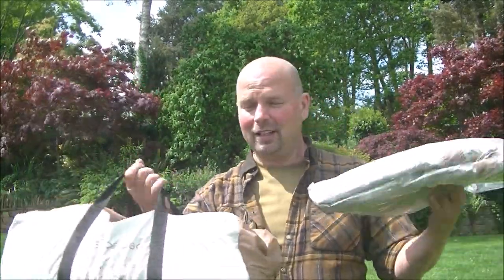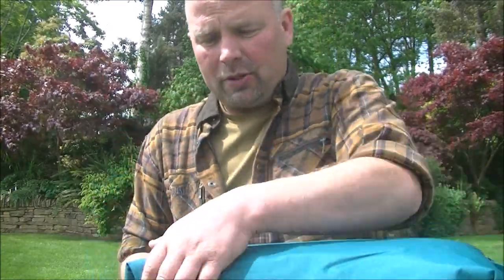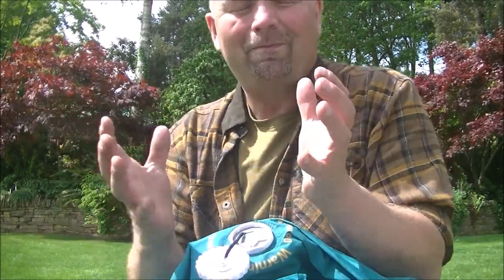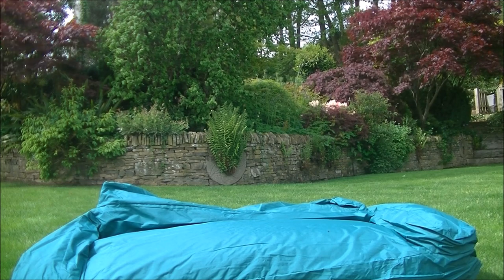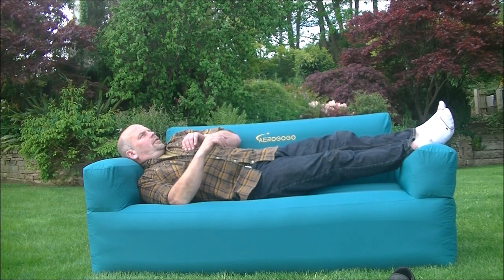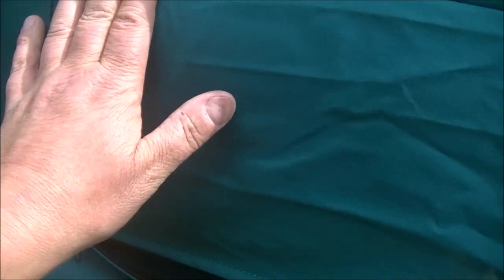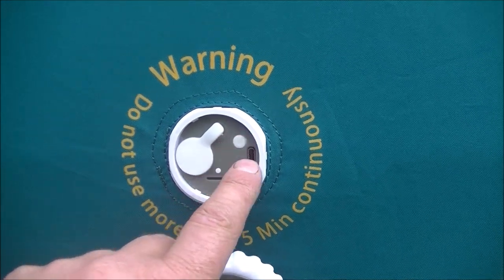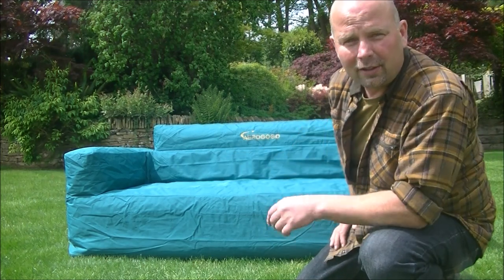Inflatable Tent and Sofa Review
I am super confused as to whether these projects were on Kickstarter or Indiegogo as my contact who sent the products mentioned Indiegogo but the links are for Kickstarter. sorry the video is so long but it covers two products and is quite detailed.
As you will see from the video I'm very impressed with the inflatable sofa but struggling to see the benefits of having an inflatable tent.
If you want to check out the Kickstarter campaign the tent and mattress can be found here:
Unfortunately the mattress in the Kickstarter video was not included with the tent so I have not reviewed that - it looks quite good.
I've looked back through my emails and there seems to have been a breakdown in confirming what I was initially going to review as I mentioned the tent and mattress to review then the tent and double seat sofa arrived.
That was a happy accident as I love the inflatable sofa and it will get plenty of use - our garden is perfect for it.
Thanks very much to Aerogogo for sending these products to review.
This is the nearest folding solar panel to the one shown in the video and this is the nearest battery bank to the one shown in the video (it was a couple of years ago when I bought mine).
Please note: No payment was made to me for making this review so it is not a paid review or sponsorship. I never have and never will accept sponsorship or payment from any company for making videos but I'm happy to take certain products that I will genuinely use and give an honest review video on them.